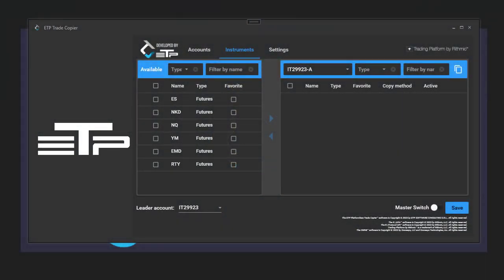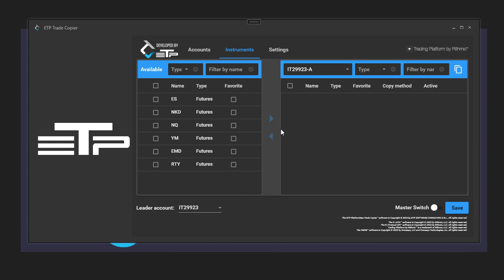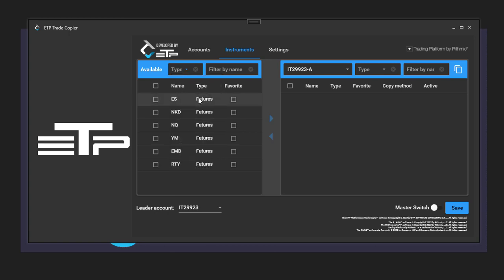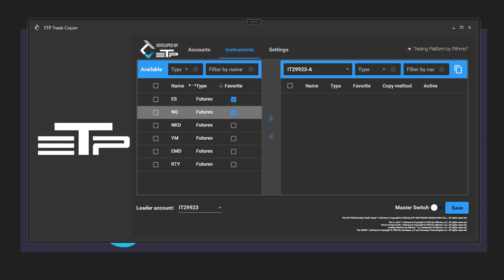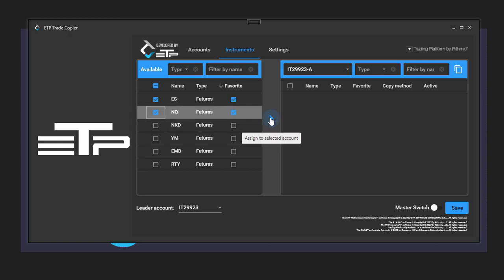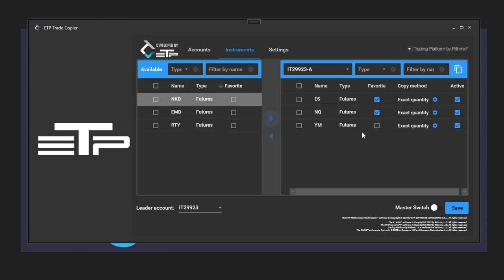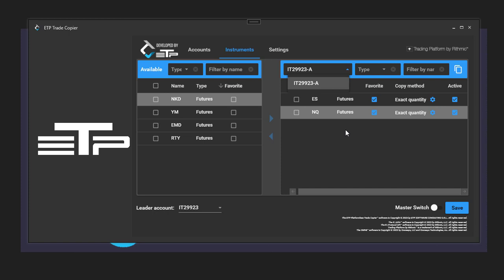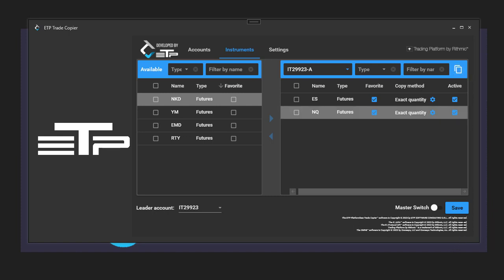Understanding the Instruments Tab in Trade Copier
Welcome back to 'Mastering Trade Copier.' In this tutorial, we'll delve into the 'Instruments' tab within Trade Copier, offering a comprehensive guide to its features and functionalities.

The 'Instruments' tab is a critical part of Trade Copier, enabling you to customize and optimize your trading strategies. In this video, we'll ensure you understand its power and potential.

We're dedicated to making your trading experience more efficient. If you have questions or insights to share, please do so in the comments section. Join our growing community of traders!

Let's explore the 'Instruments' tab together and see how it can enhance your trading journey. 'Mastering Trade Copier' is your guide to trading success.